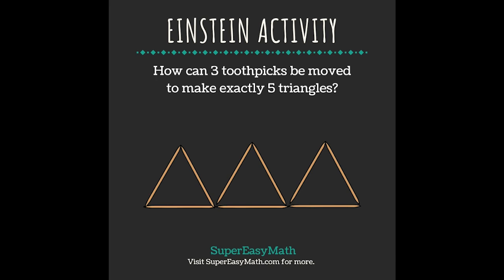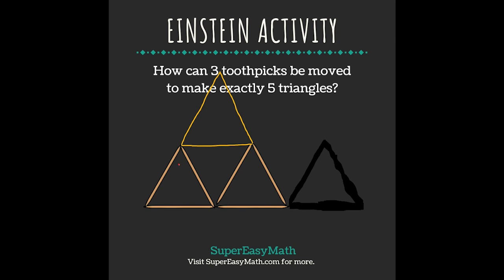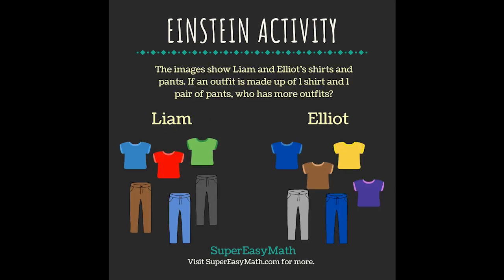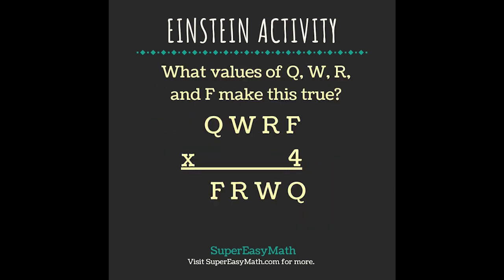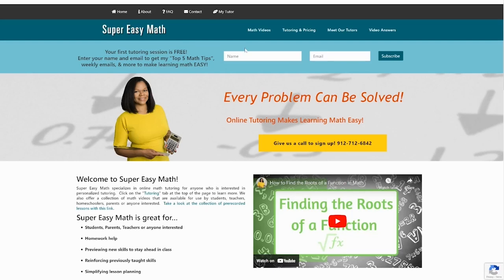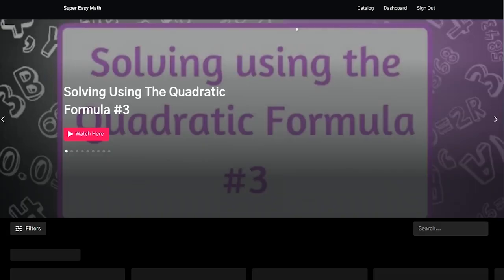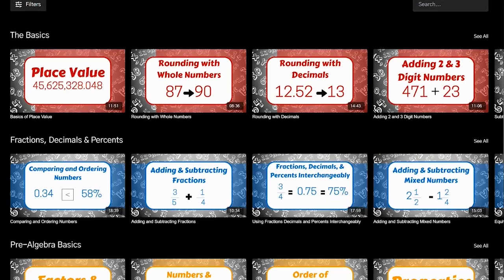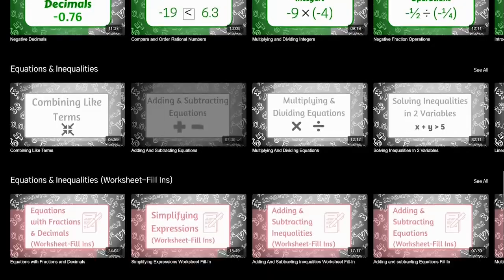How can 3 toothpicks be moved to make 5 triangles?